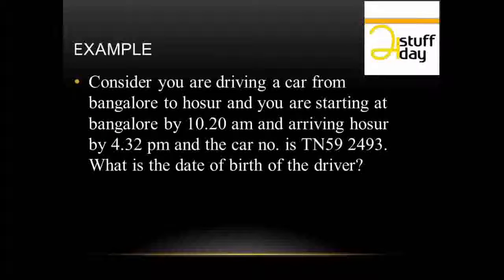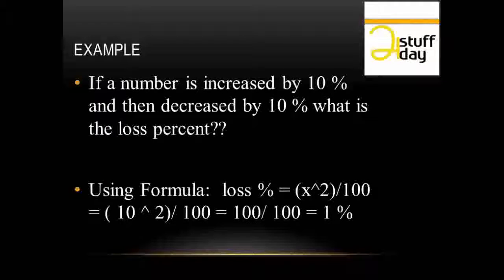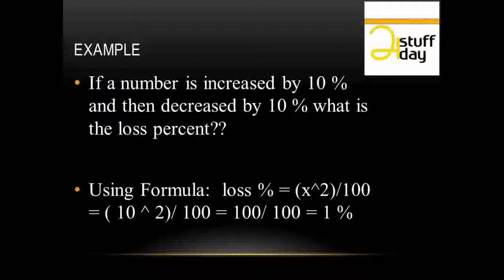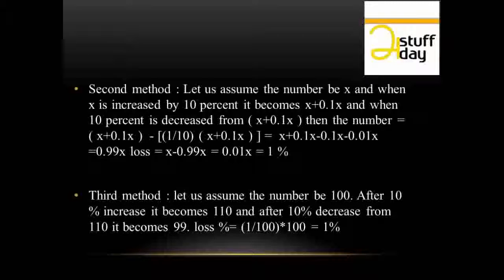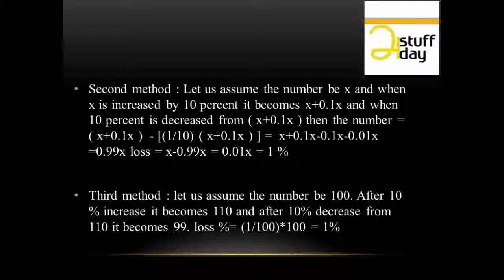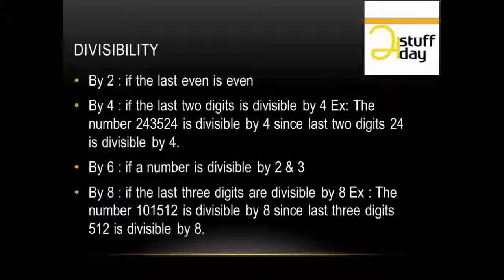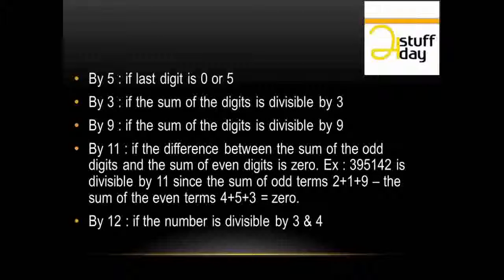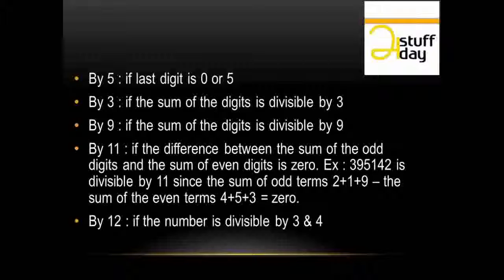APTITUDE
Introduction to aptitude tutorial #1